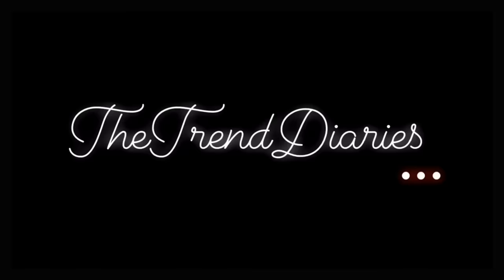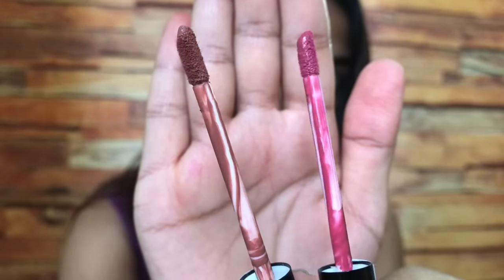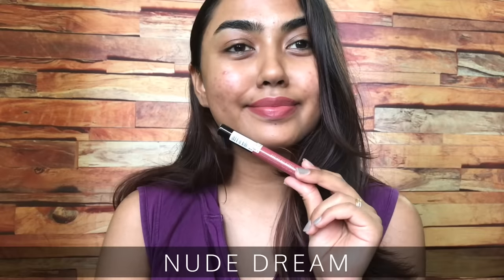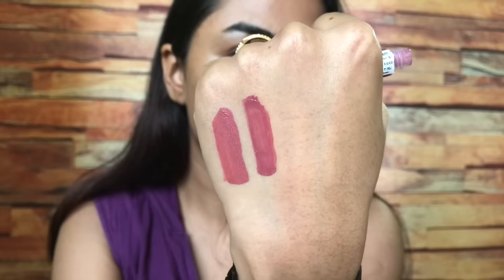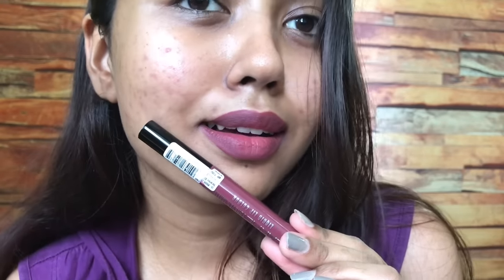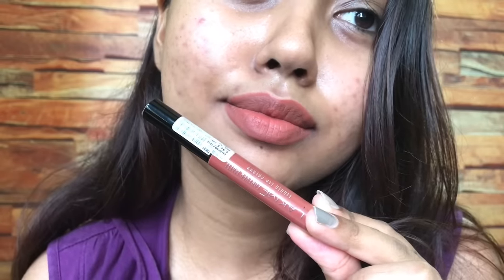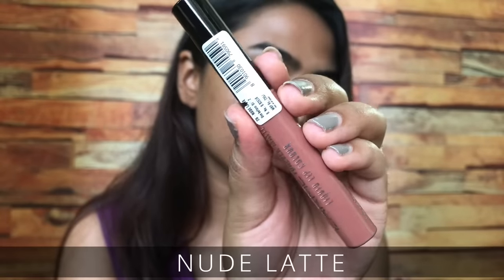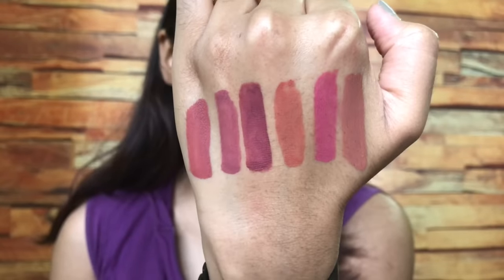*NEW* LAKMÉ FOREVER MATTE LIQUID LIPSTICKS | BARE SKIN LIP SWATCHES IN COMPLETE NATURAL LIGHT | NC42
Namaste 🙏🏽,

🛍PRODUCTS SHOWN🛍

👇🏽Lakmé forever matte liquid lipstick 👇🏽

- nude dream
-mauve party
-mauve ecstasy
-nude twist
-pink punch *NEW*
-nude latte *NEW*

🙌🏽*SOME OF MY PERFECT FOUNDATION SHADE MATCHES*🙌🏽

Fit me! Tube foundation (mini size for ₹299)

•Mac studio fix fluid : NC42 while NC44 (DURING SUMMER)

•WetNWild photofocus foundation : desert beige & caramel (perfect shade match)

👇🏽 MY CONCEALER SHADE MATCHES 👇🏽

WetNWild photofocus concealer -
med/deep tan (skintone match) & medium tawny(highlighting)

Caramel (skintone match ) & Medium (highlighting)

La girl pro conceal concealer- cool tan (skintone match)

SUGAR magicwand waterproof concealer- 45 con panna and 30 chococcino

Let’s connect

Tc,
Love love...
Nidhi
Xoxo 💋

Music 🎧- @ikson apart

Thankyou.!